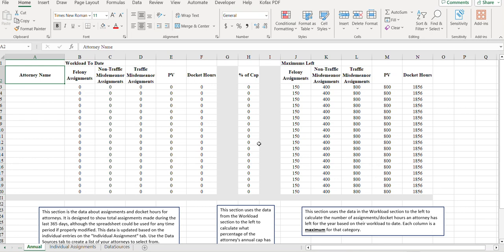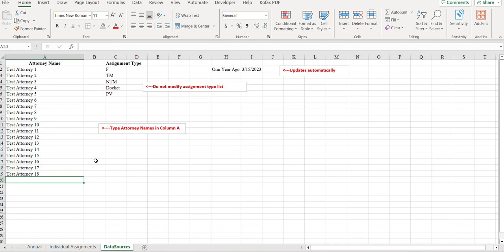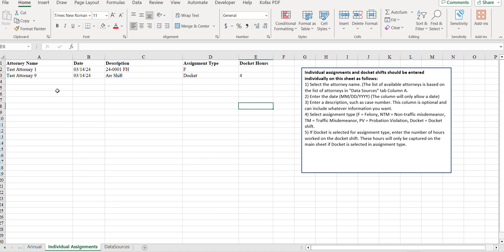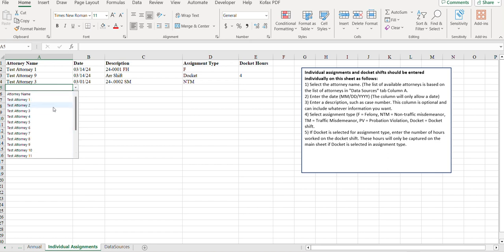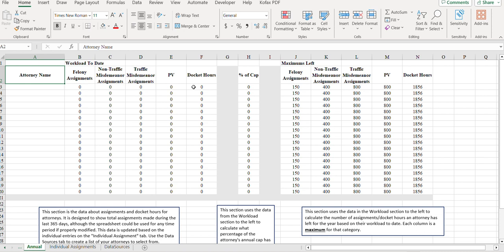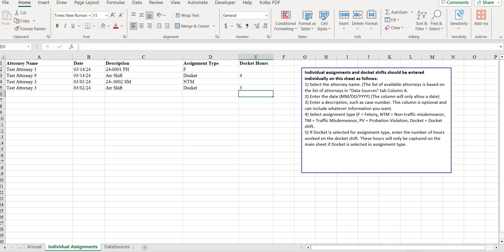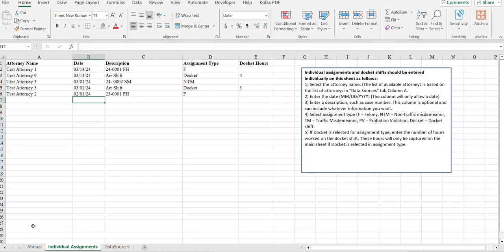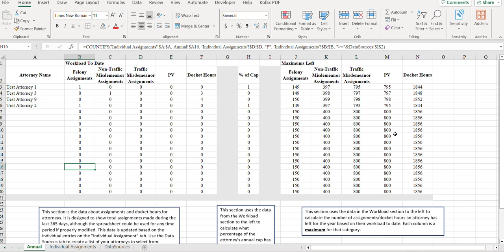MIDC Caseload Tracker - Individual Assignment Entry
MIDC Caseload Tracker spreadsheets provide local indigent defense systems with tools to track attorney workloads and calculate attorneys’ proximity to Standard 6 workload maximums.

The Individual Assignment Entry spreadsheet is designed to allow systems to enter individual assignments and docket shifts and have the spreadsheet automatically calculate the attorney’s workload over the last 365 days, how close the attorney is to their workload maximum for the last 365 days, and how many assignments and hours remain available.